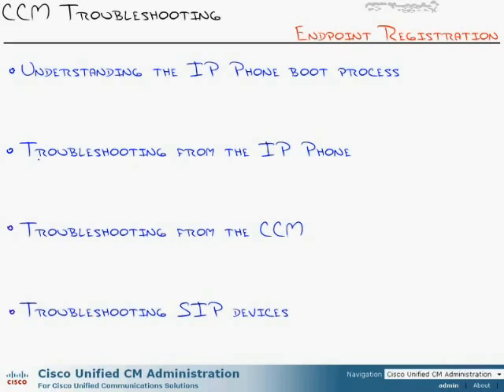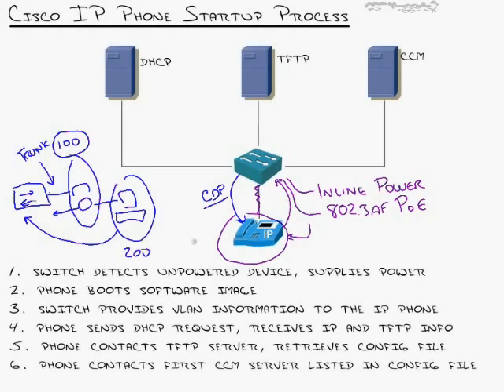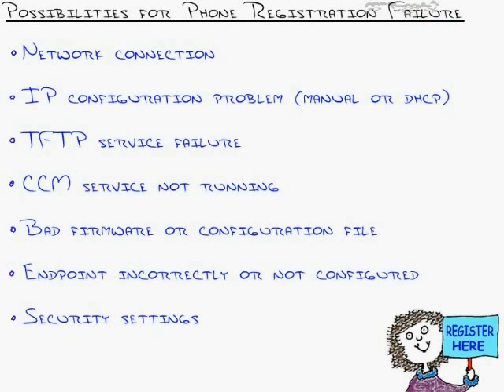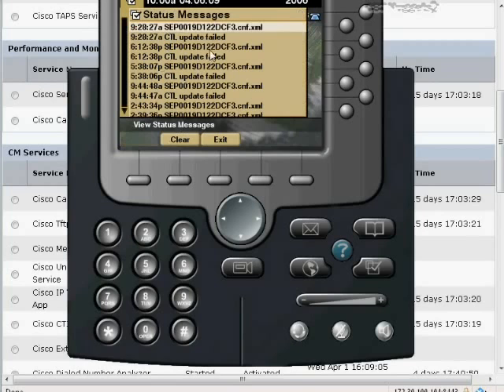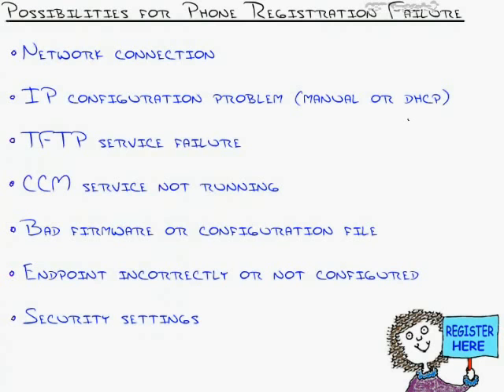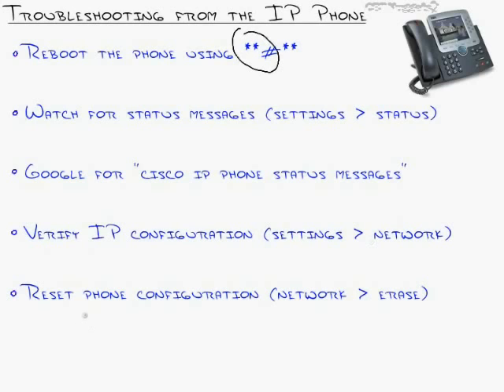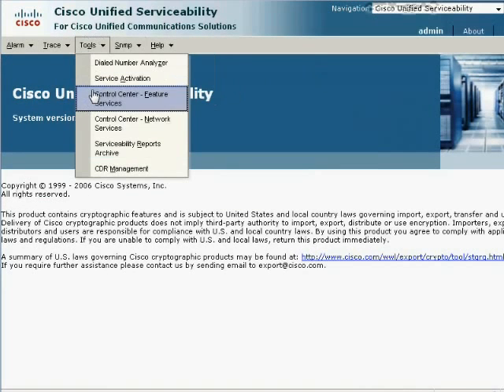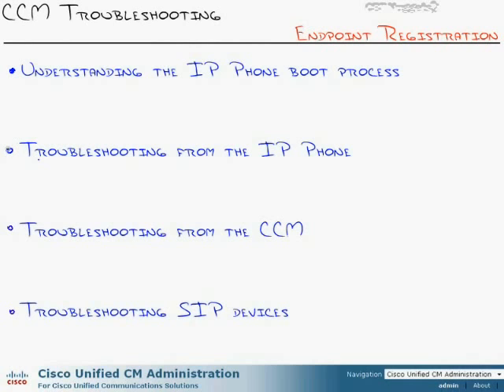05 CCM Troubleshooting Endpoint Registration